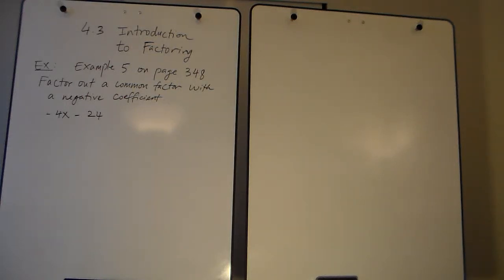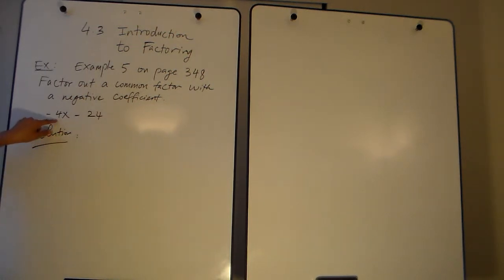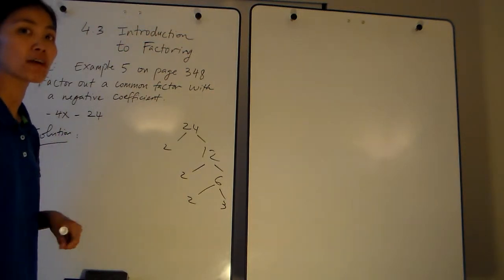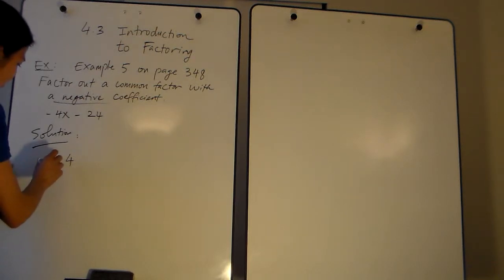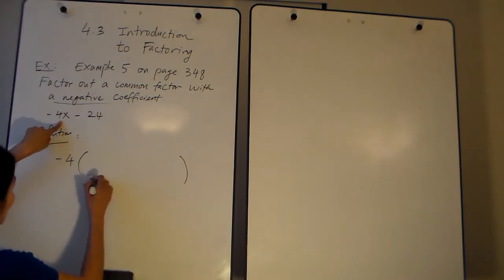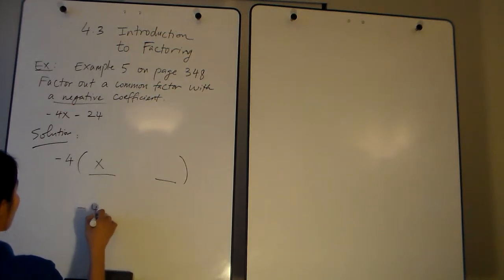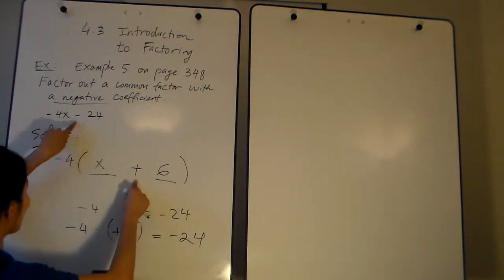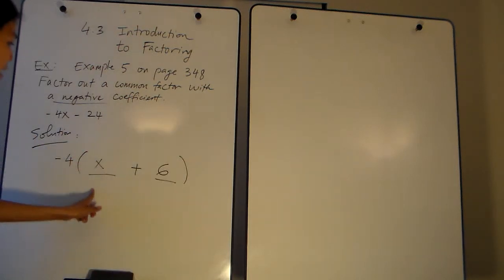4 3 Ex 5 Page 348